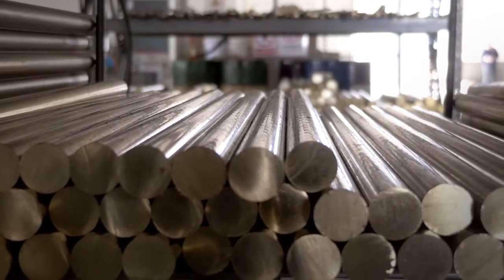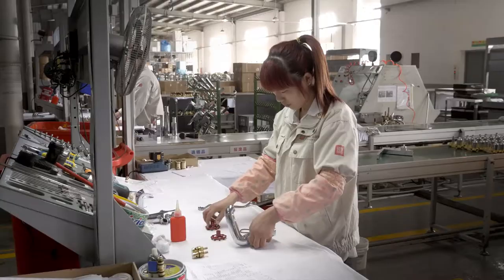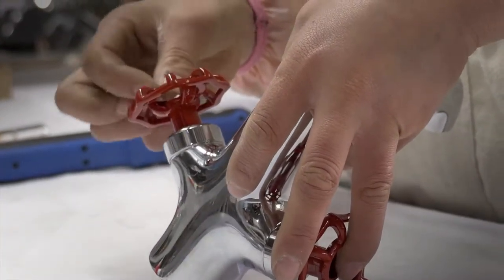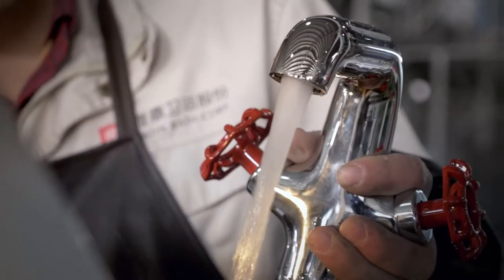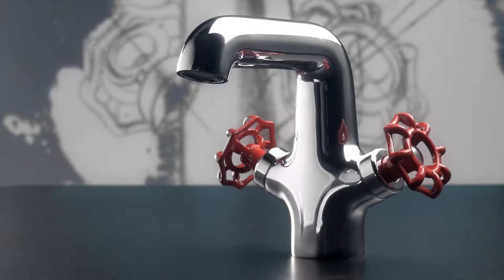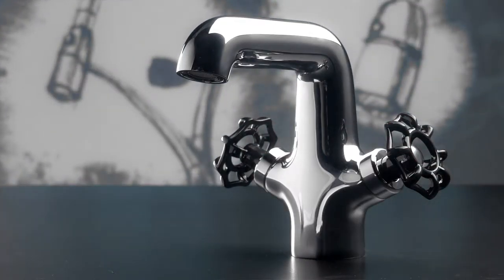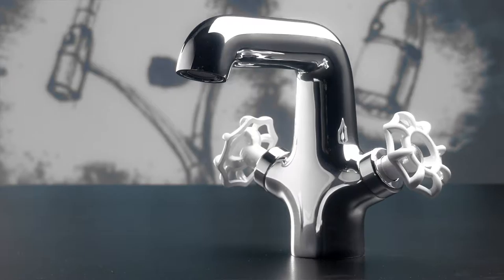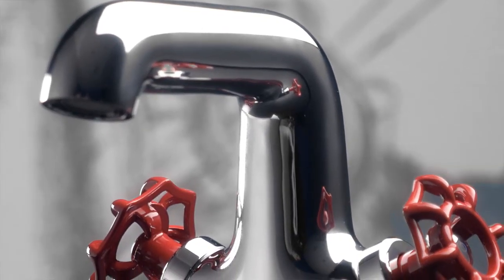Dorf+ Yu Guang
Mr Yu Guang, designer of the Dorf Industrie mixer range, graduated Art School in the late 1990’s and went on to become one of the most influential people in the world’s tapware industry.

Yu Guang’s designs continually receive prestigious international design awards, including iF Award, German Design Award and Red Dot Design Award.